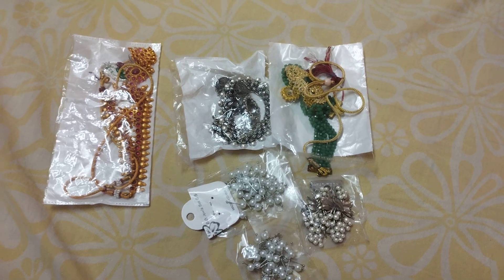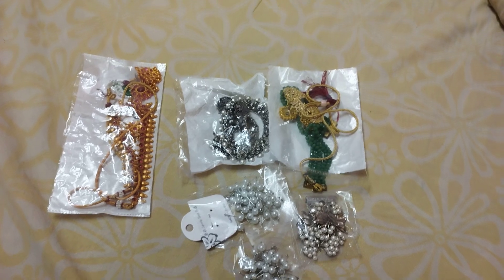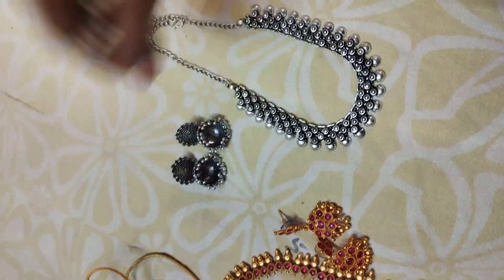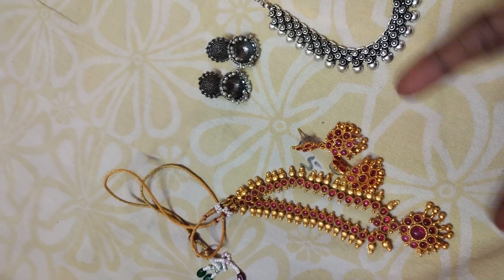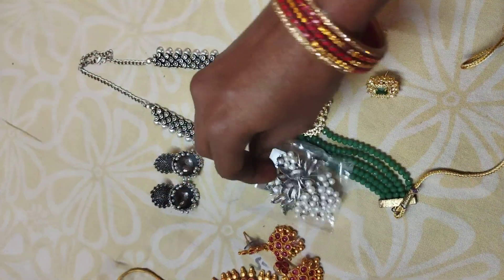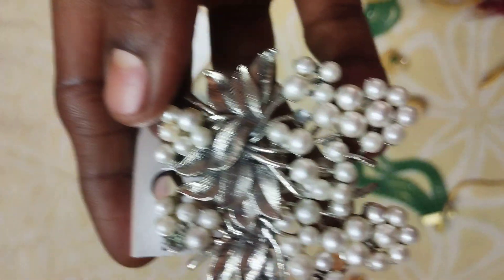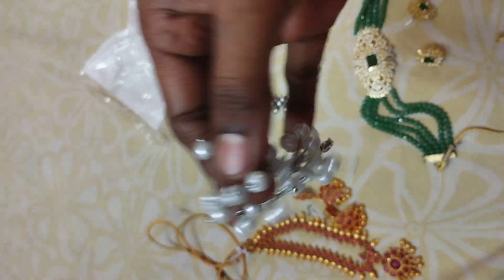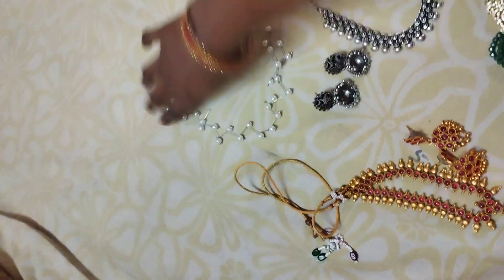6 March 2023